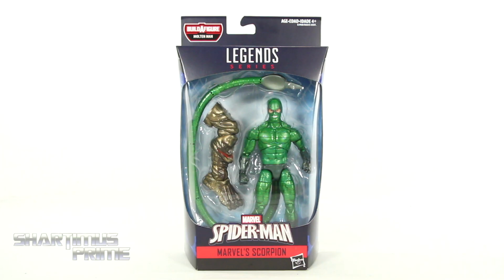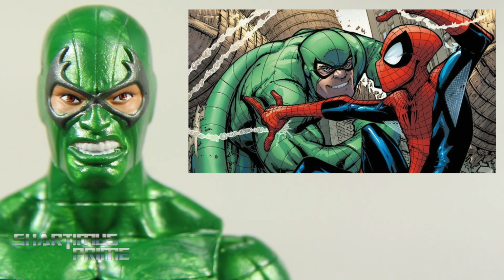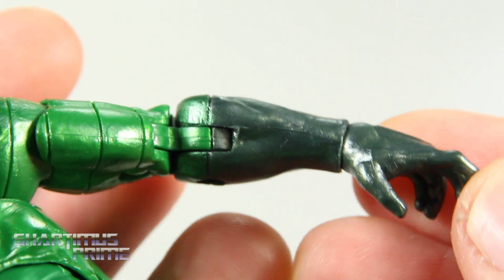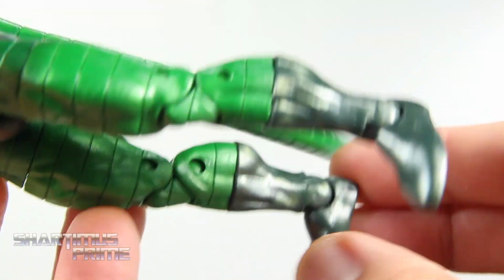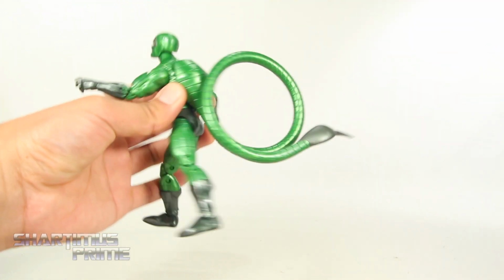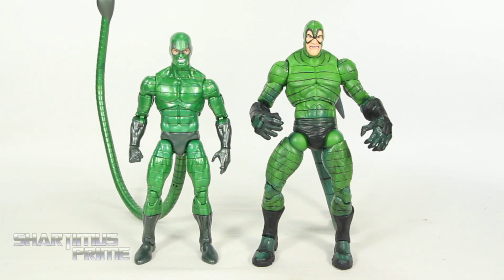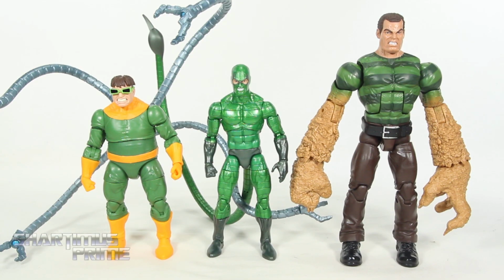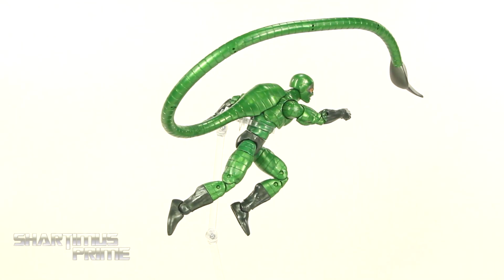Marvel Legends Scorpion Spider-Man Far From Home Molten Man BAF Wave Action Figure Review